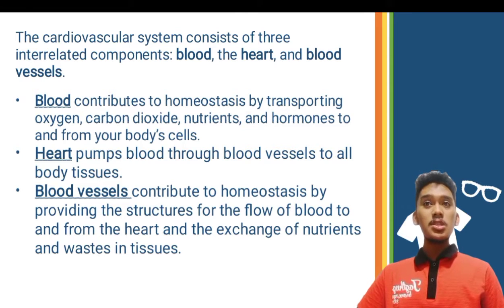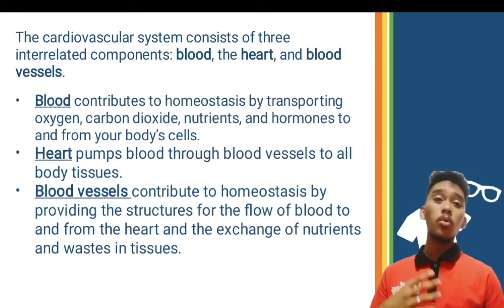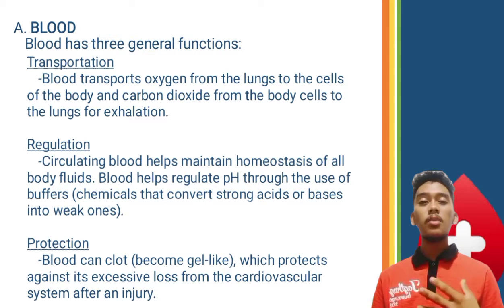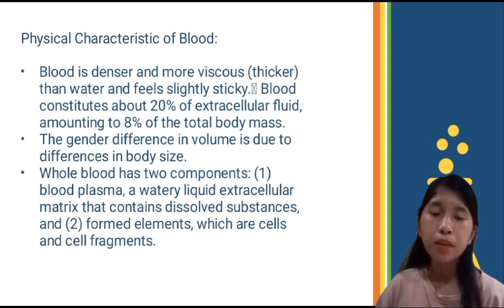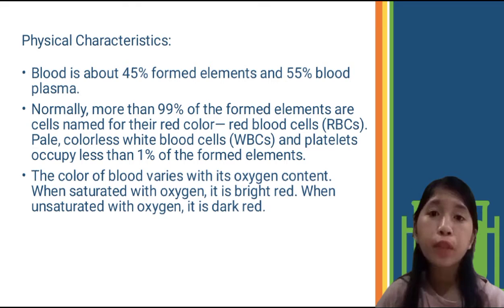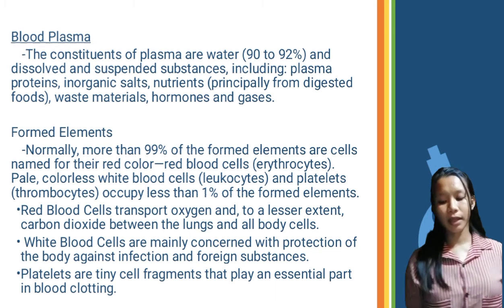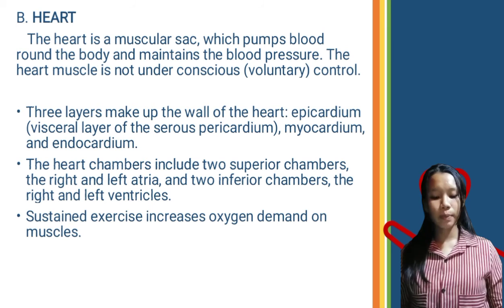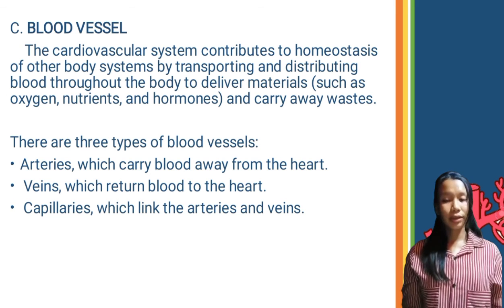GROUP 6 SCF2